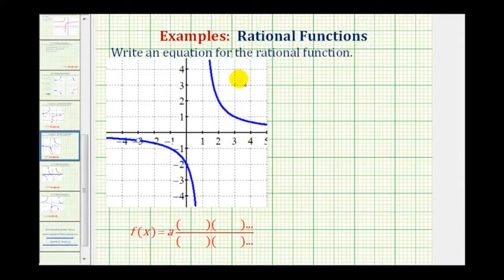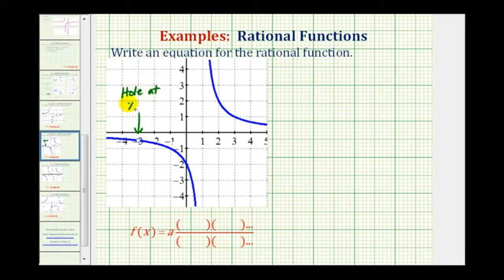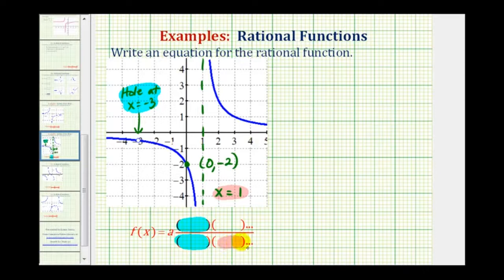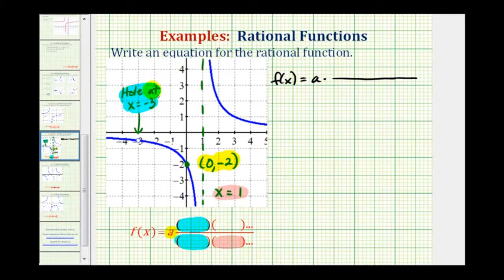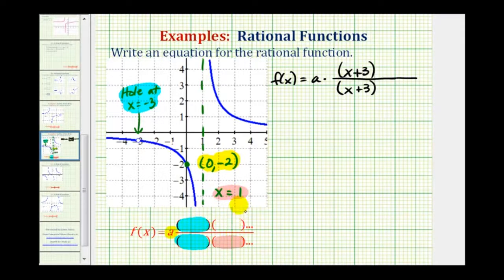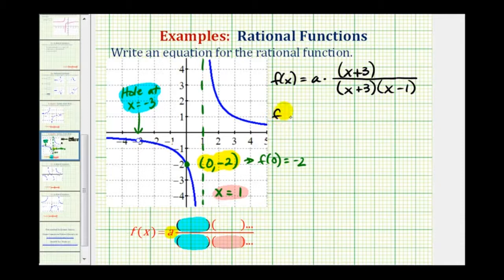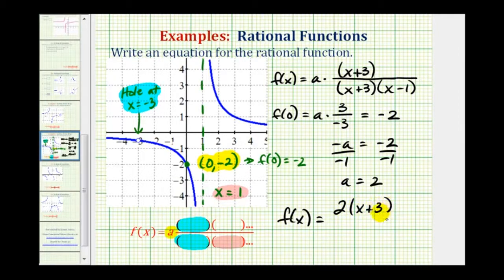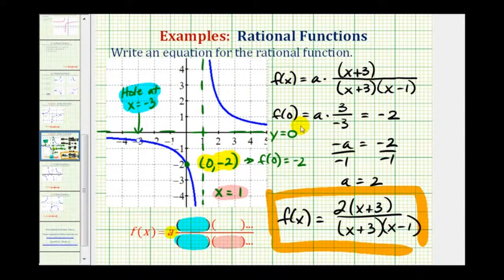Ex 2 Find the Equation of Rational Function From a Graph with a Hole